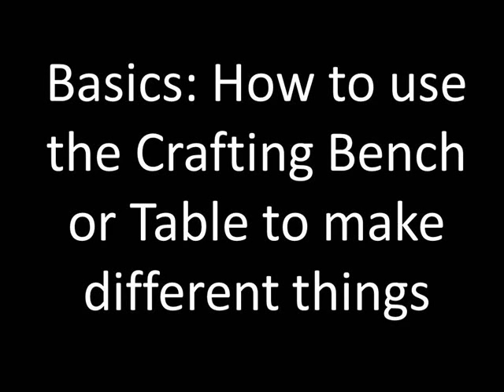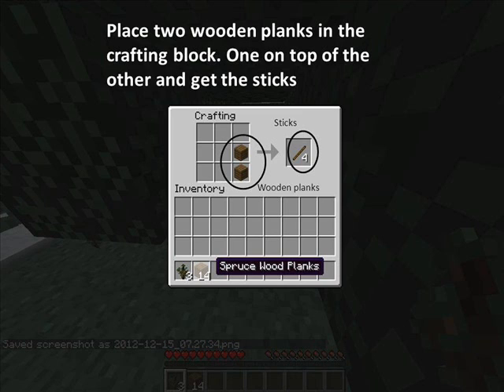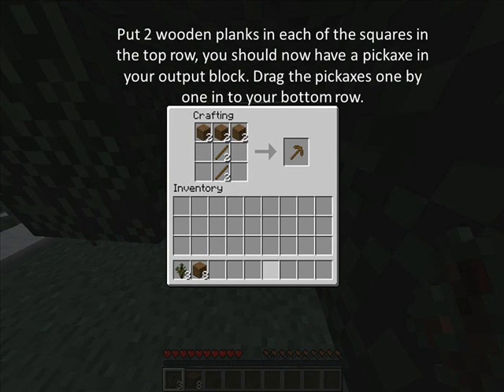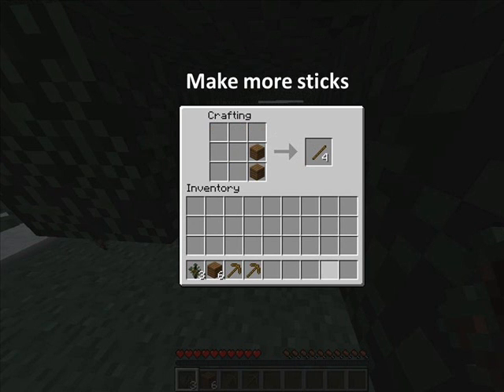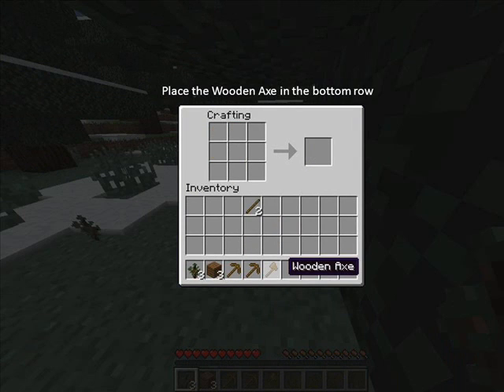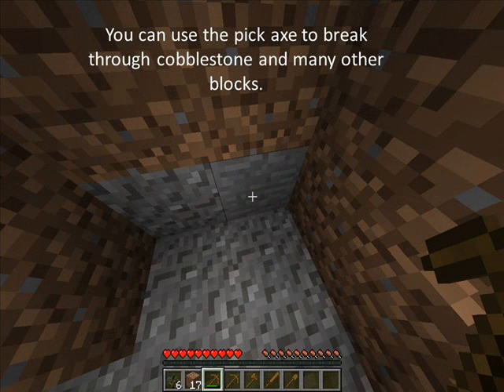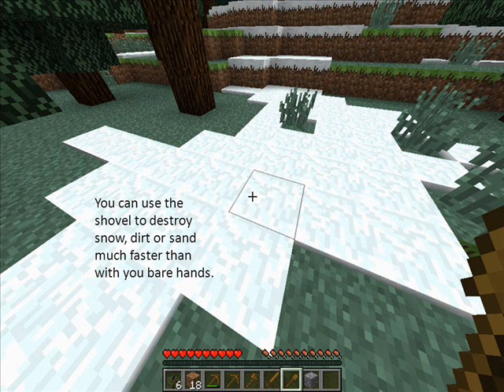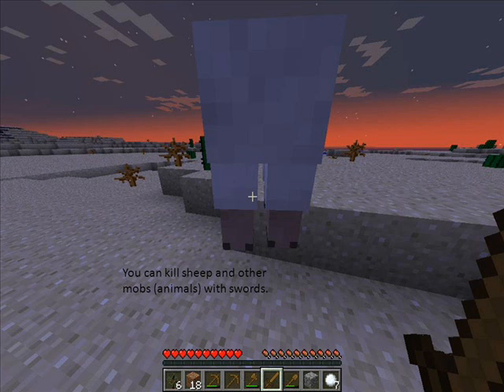Basics How to use the Crafting Table to make different things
In this tutorial you will learn How to use a crafting table to make different things. The next episode will show you: How to build a simple house Part 1: Building.

Courtesy of Google Translate for the voice